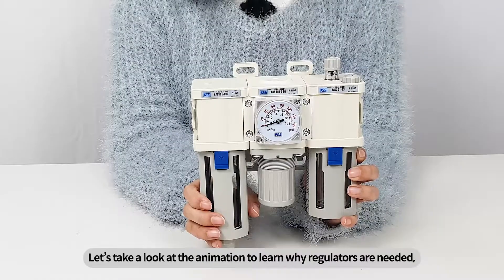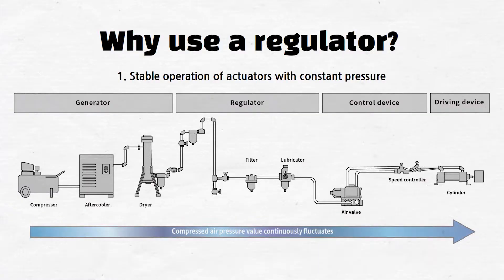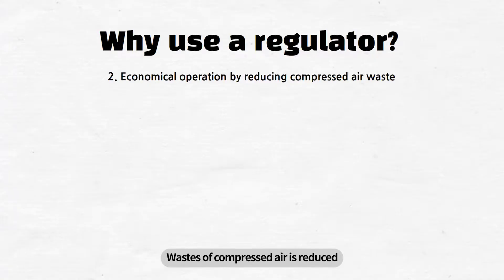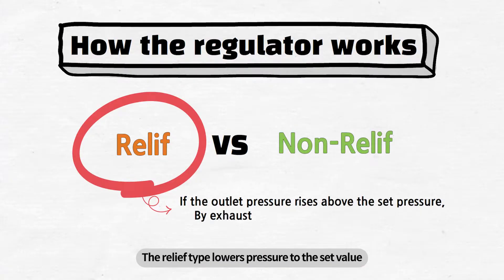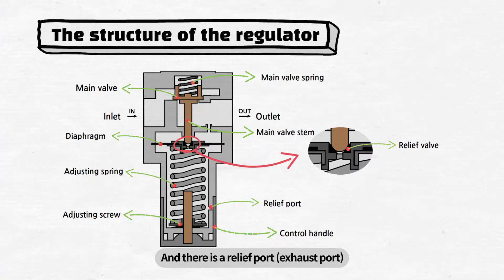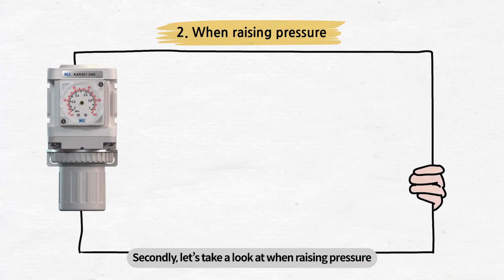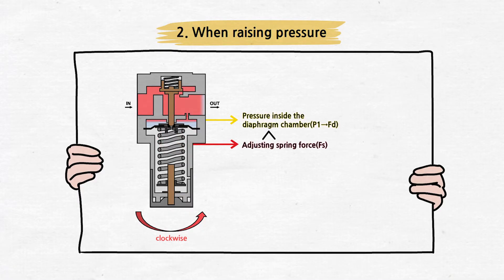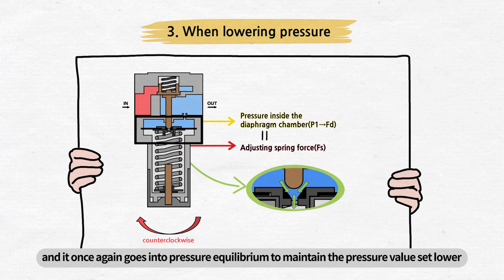How Regulator works? (subtitles | animation)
The regulator is a pneumatic device that takes compressed air generated from the air compressor, adjusts the pressure as needed, and stably supplies it to the next stage. Let’s learn why regulators are needed, the components of regulators, and their operating principle!

🎥 Ms Pneumatic is with KCC Precision.